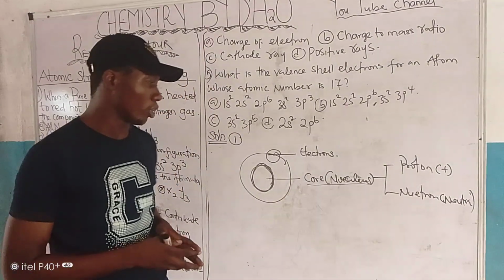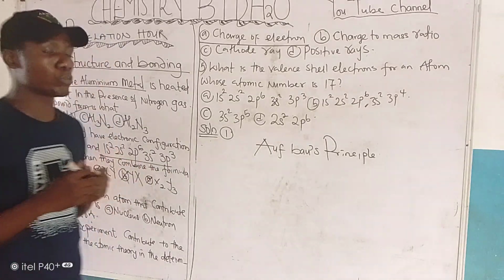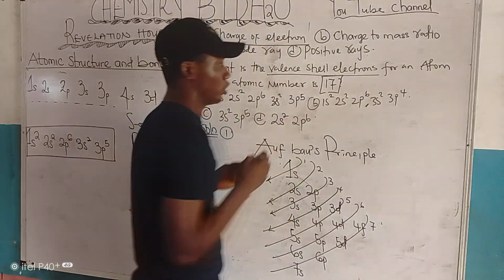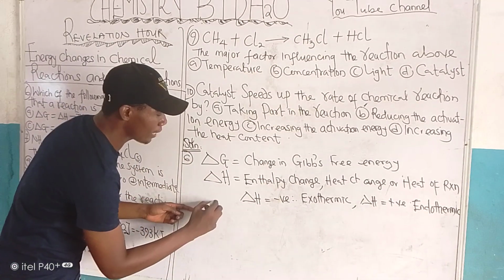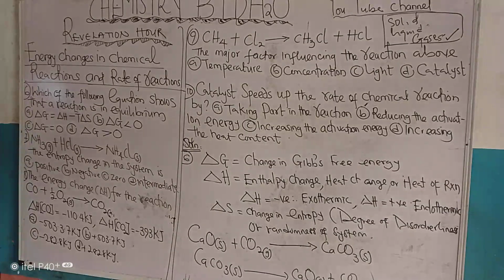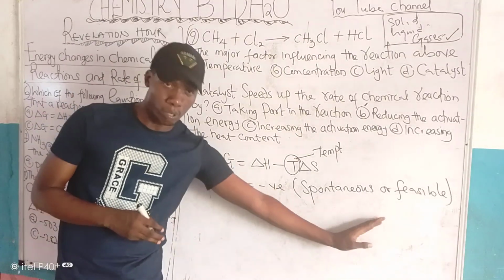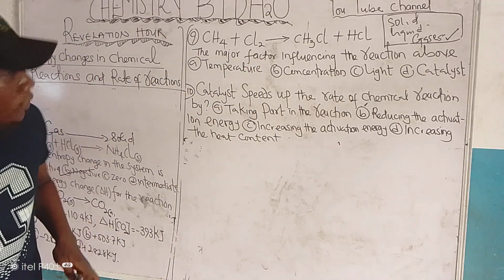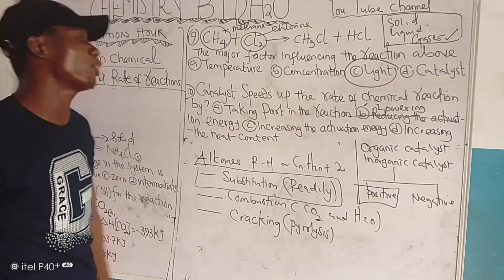REVELATION HOUR CONTINUATION